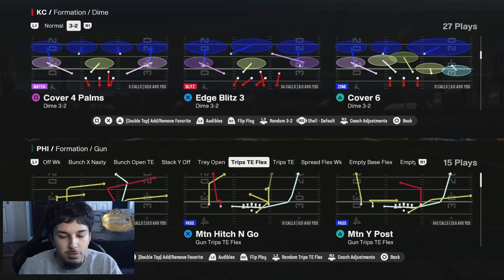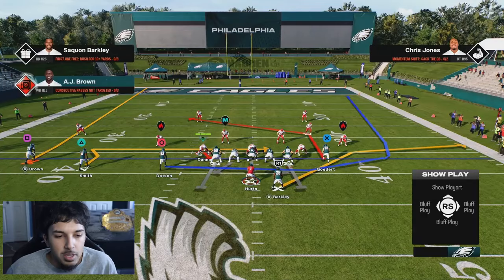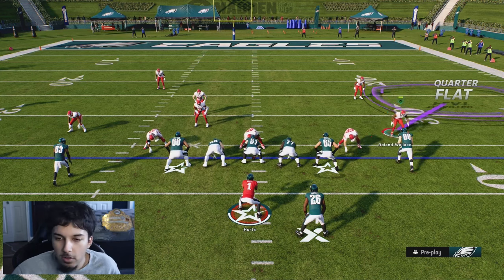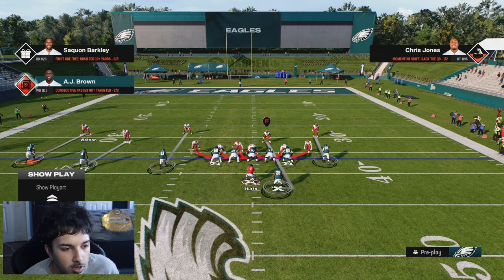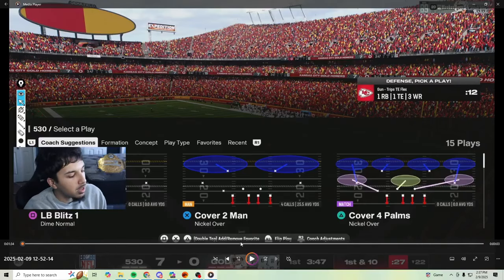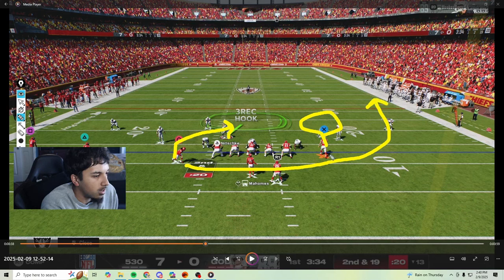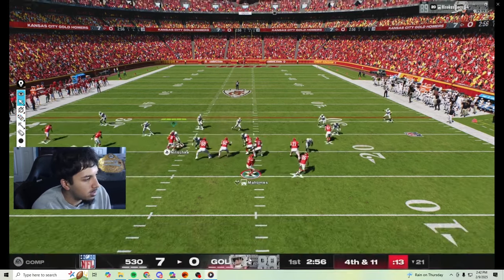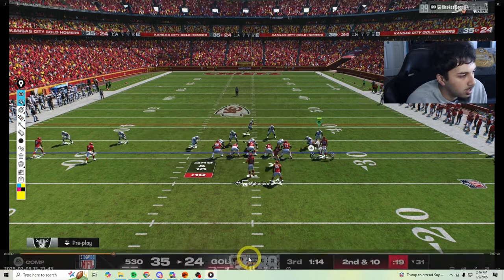How To Defend The BEST Play Madden 25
Wannabe good players master Madden 25 ebooks. Good players master Madden's mental chess match by owning the FREE Madden Mental Mastery course